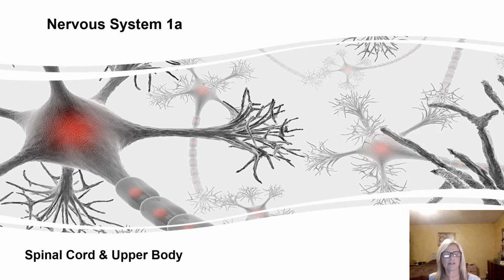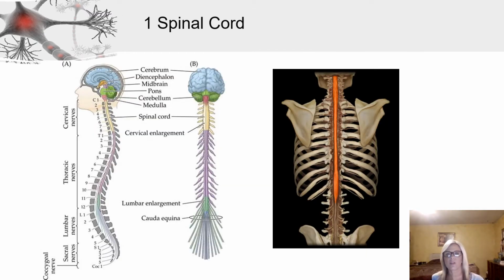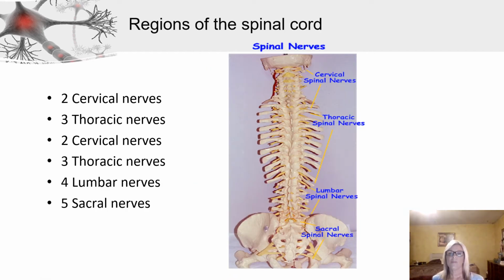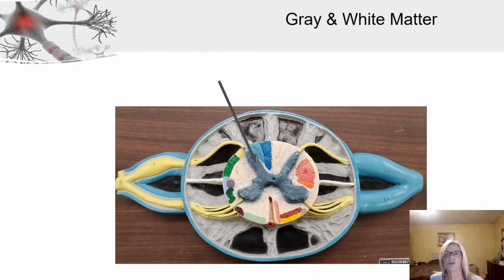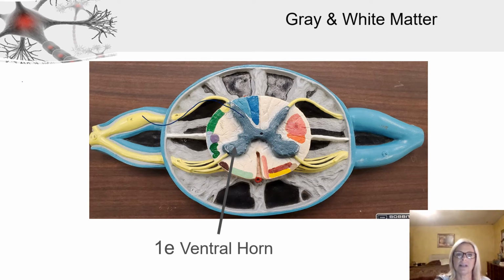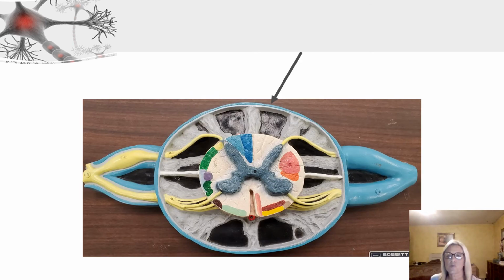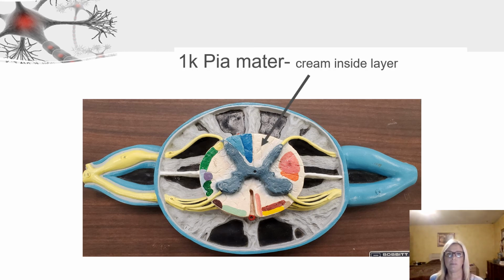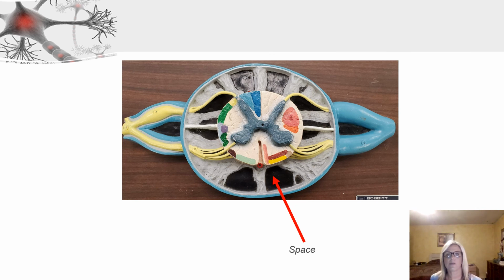Nervous System Lab 1a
Nervous System Lab Intro